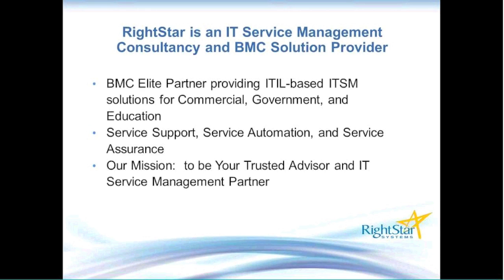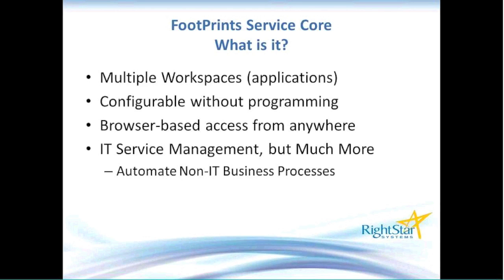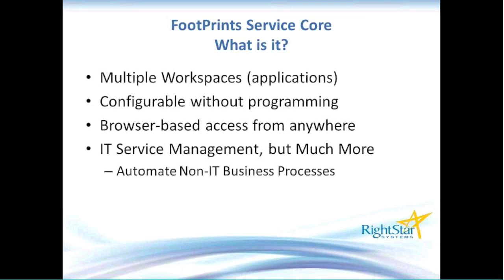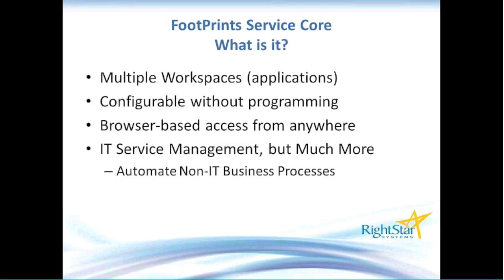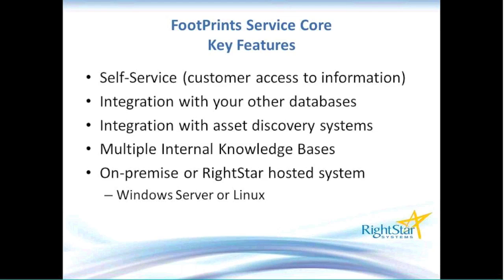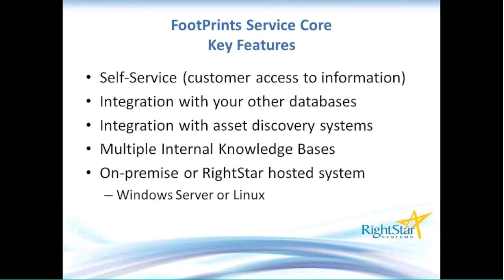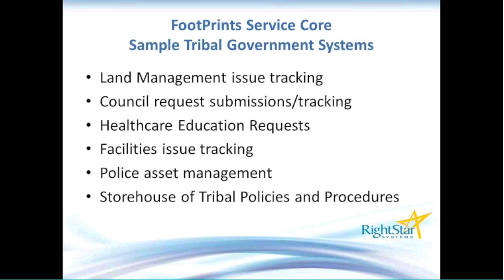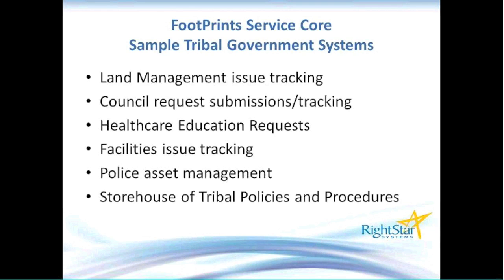Do More with BMC FootPrints ITSM, PART 1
A RightStar presentation, recorded live on April 8, 2015. Presented by Brian Stacy and Dick Stark.